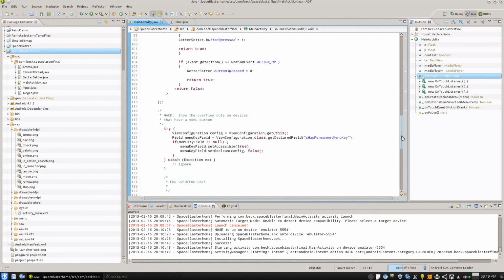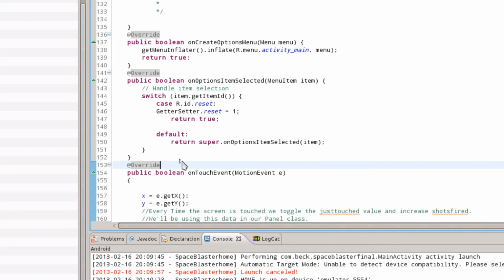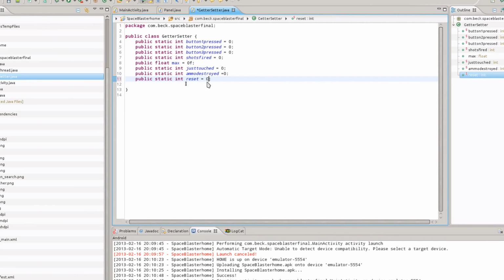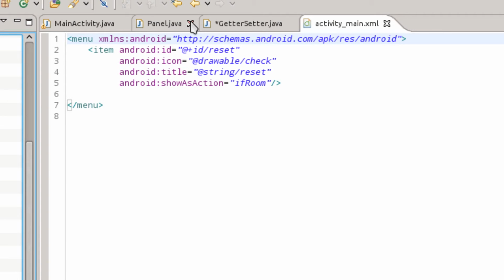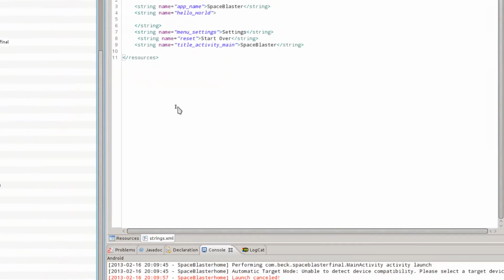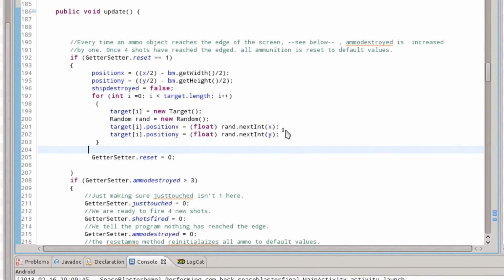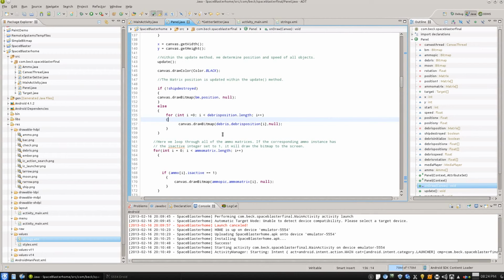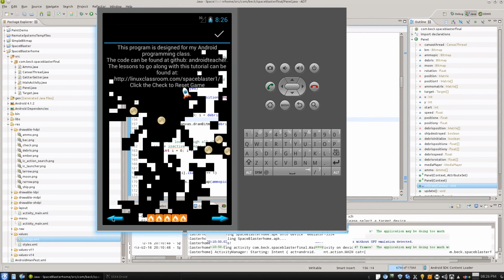Android Game Tutorial (Space Blaster) Reset Button